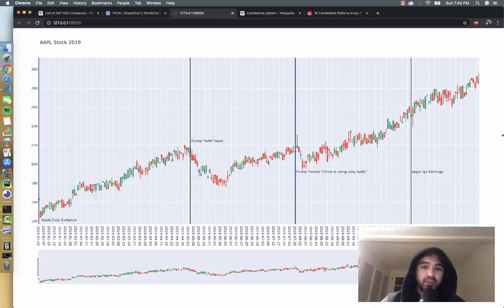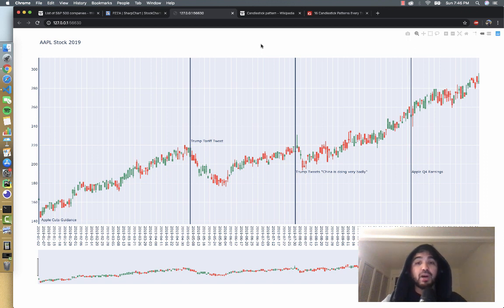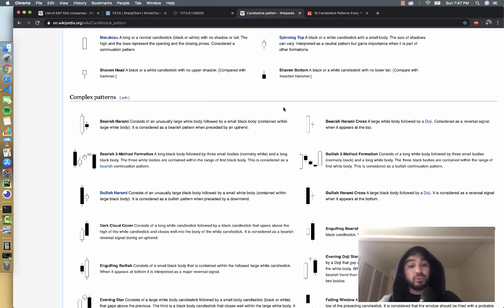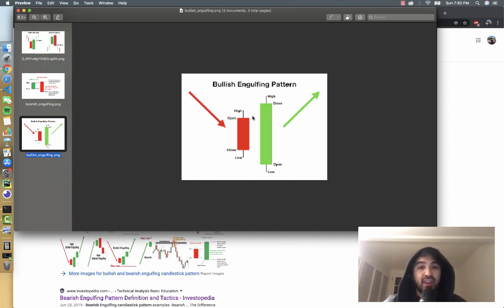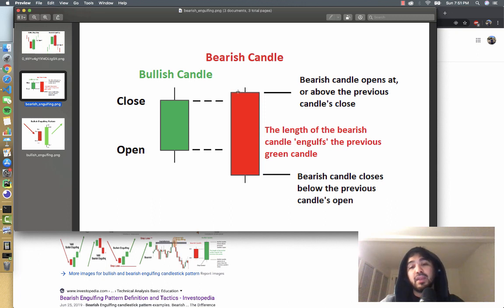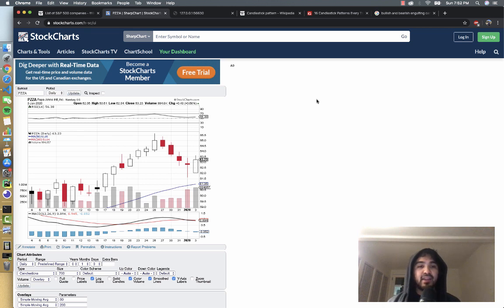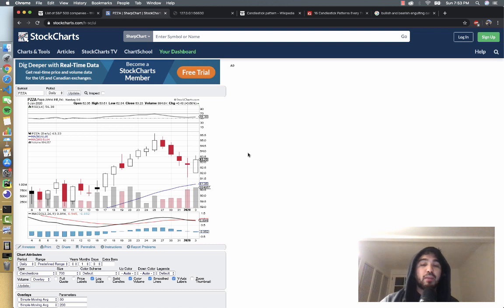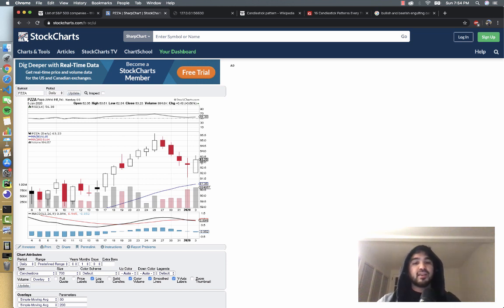Stock Chart Pattern Recognition in Python - Engulfing Patterns (Part 1)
In part 1, we learn how to recognize bullish and bearish engulfing patterns in candlestick charts. We then discuss our approach to pattern detection in this series.